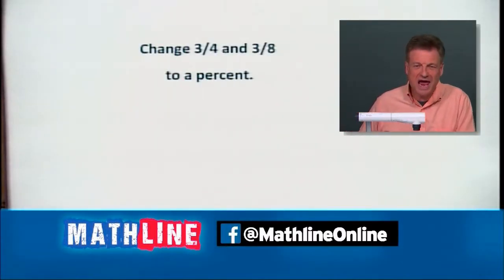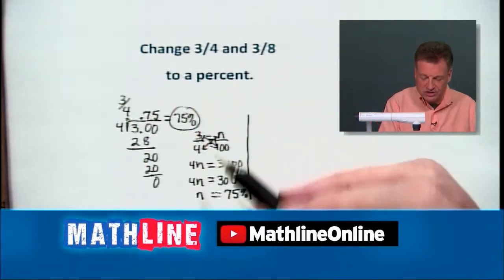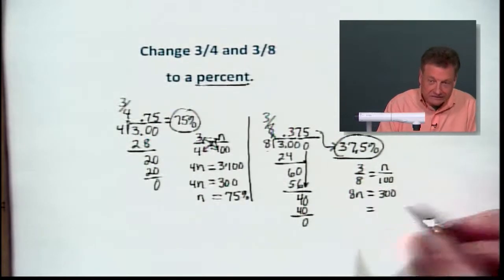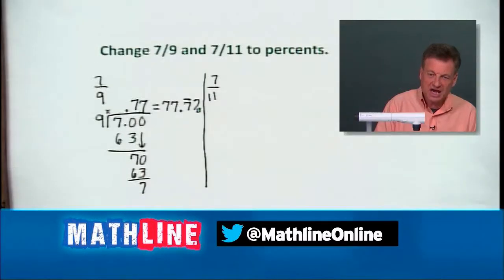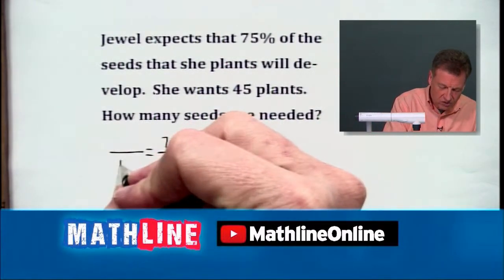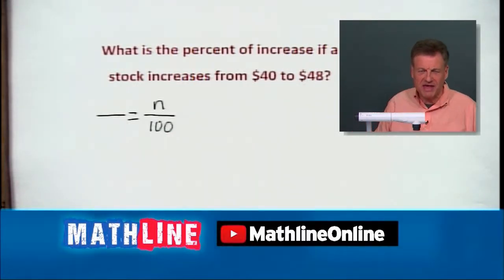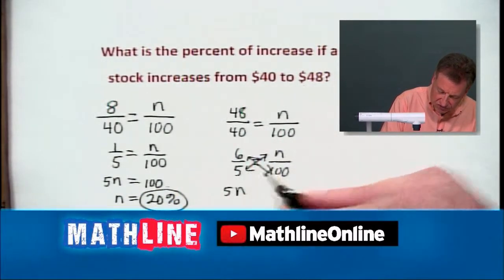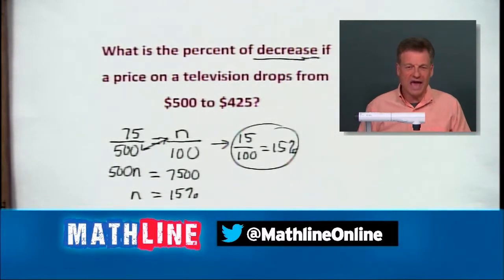Fractions and Percents l Mathline Online l Summer School